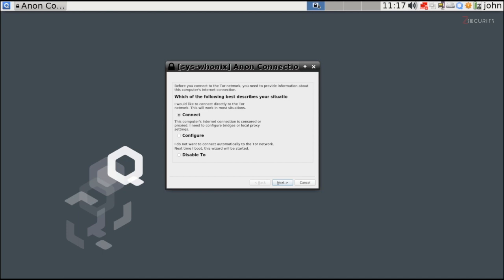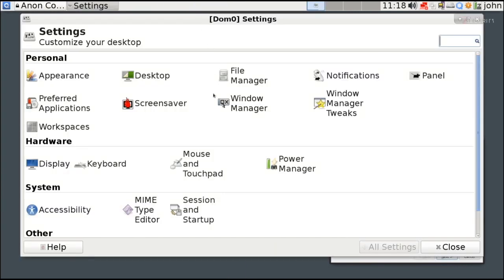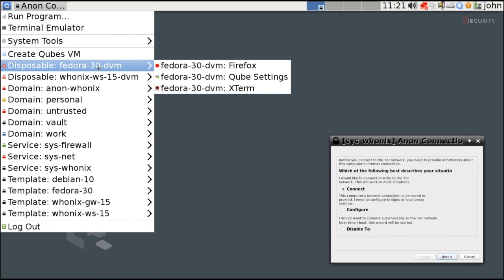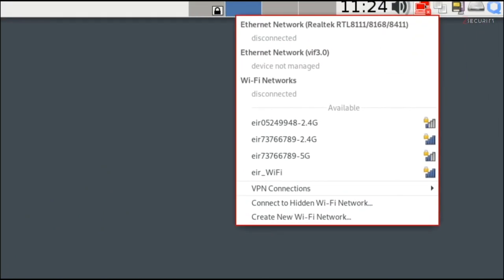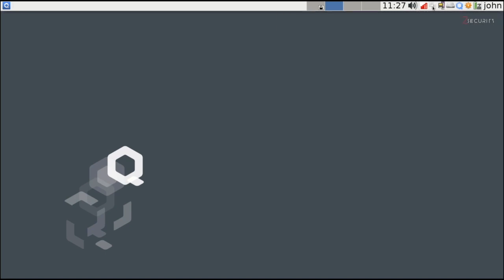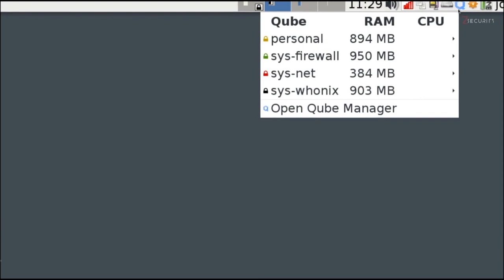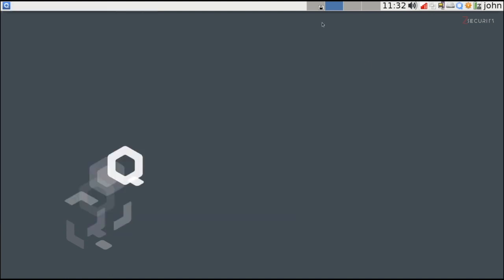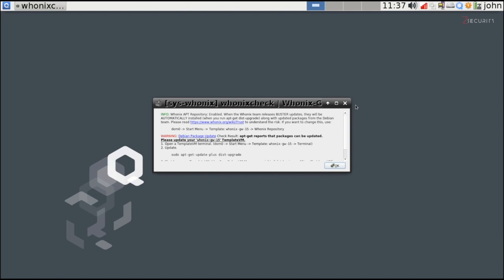Qubes Basics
Welcome to an informative exploration of the Dark Web, focusing on anonymity, privacy, and security. In this comprehensive video, we'll shed light on what the Dark Web is, how it operates, and the measures you need to take to ensure your online safety while navigating this hidden realm. Whether you're curious or concerned, this guide will equip you with essential knowledge to make informed decisions about online anonymity and security.